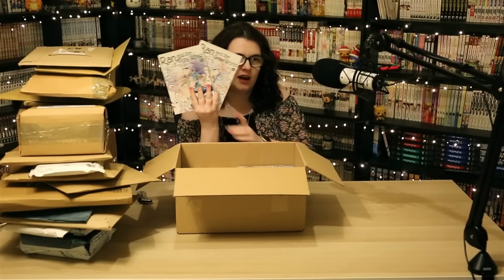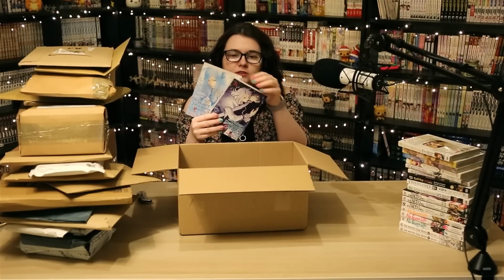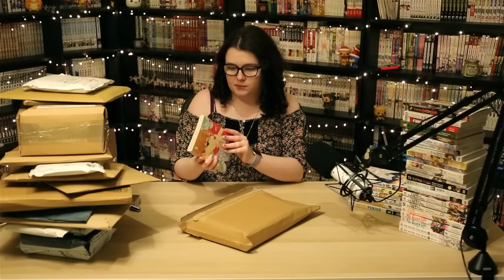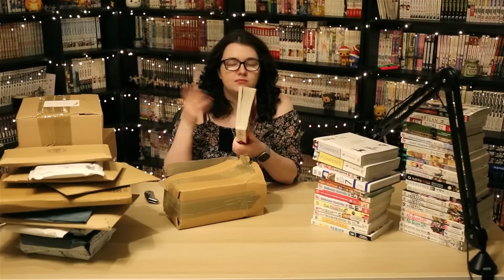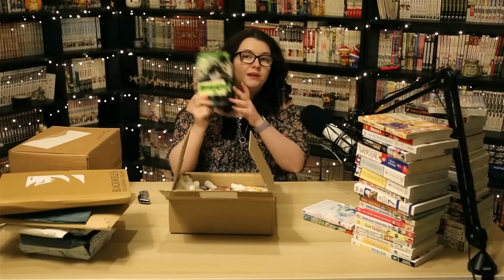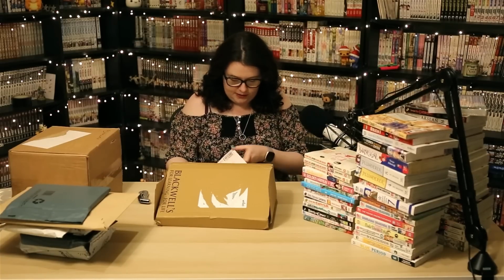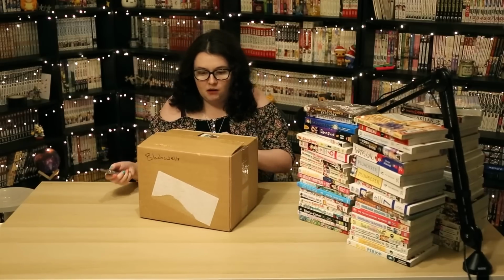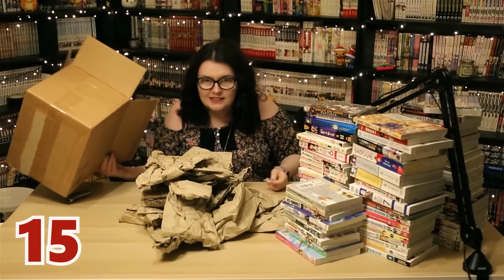It's a Very LARGE Manga Unboxing/Haul || 70+ Volumes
Lots and lots of manga parcels to unbox in this video! We have a bit of second hand, a bit of Travelling Man, a bit of Blackwell's and more!!!

Amazon Wishlist ~